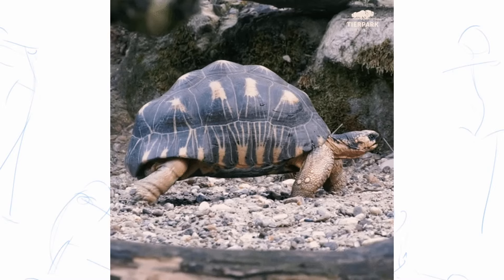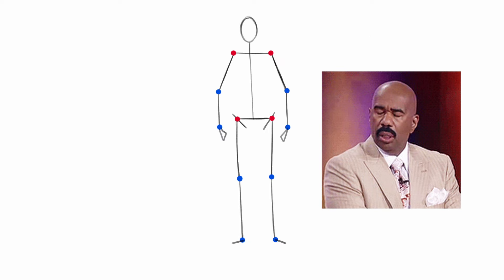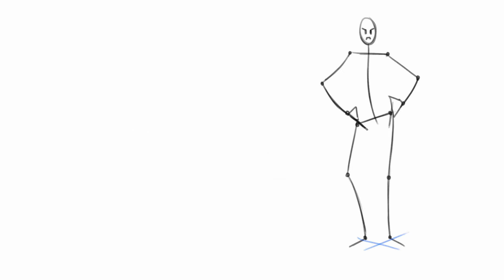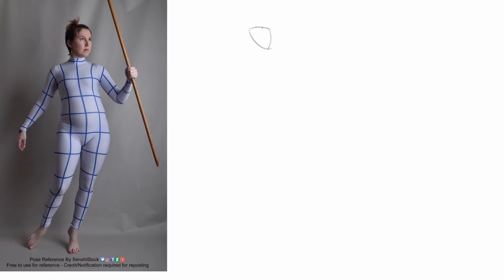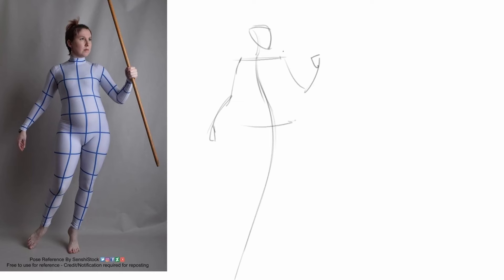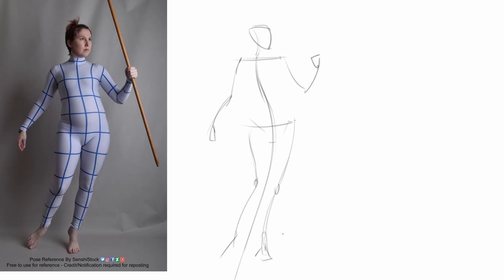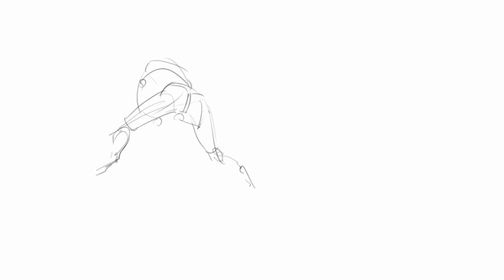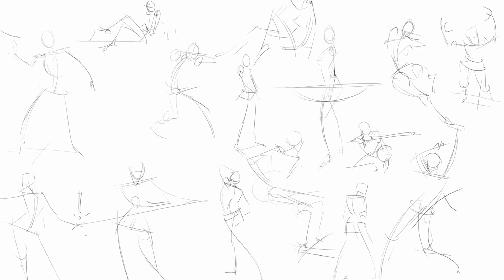The EASIEST Way To Practice Gesture Drawing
Gesture drawing is not as easy as they make it to be. You need to know a great deal about the volumes of the body to make something look right in the conventional way. Also, it's SLOW. Yup, it's SLOW.
Let's make it faster so we can draw a COMPLETE(ish) gesture in 10 seconds.